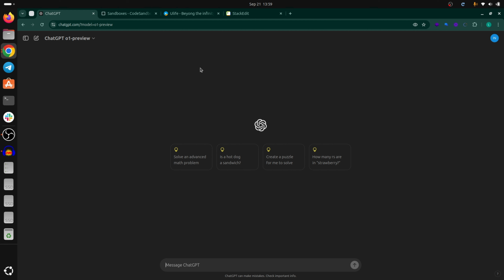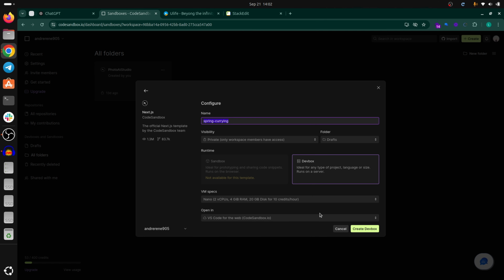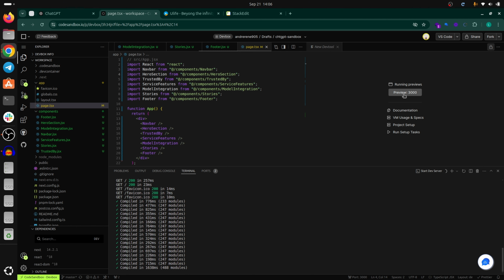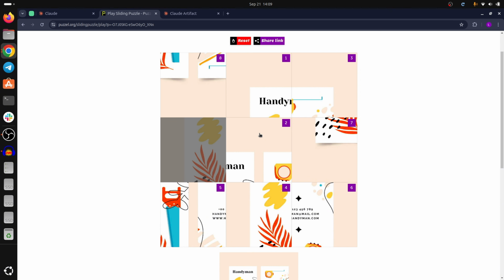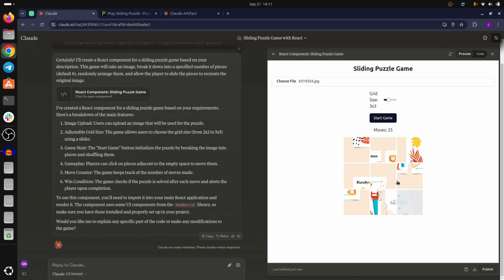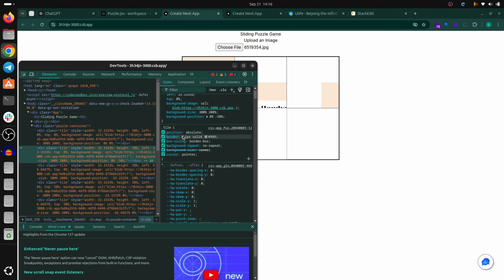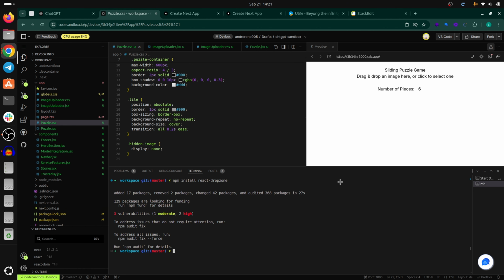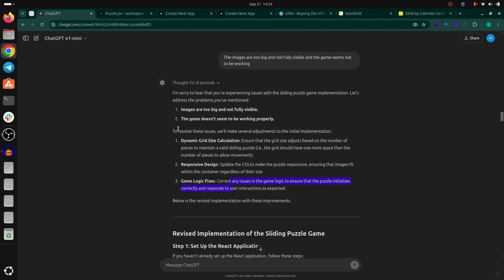Claude 3.5 vs. OpenAI o1 Model: Who Is The Best Coder?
Hello everyone, In this video, we compare claude 3.5 sonnet and openai o1-preview and mini. This is the first part of the series where we will be comparing AI Models (LLM) so you can make better choices